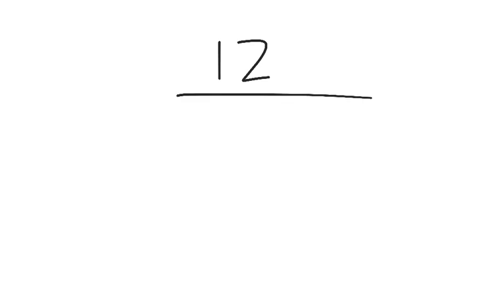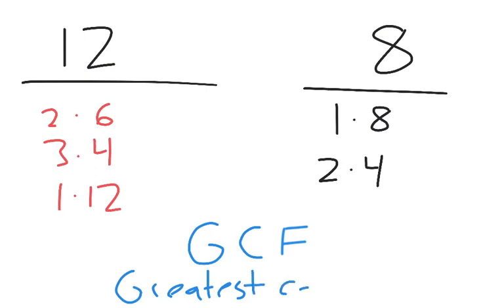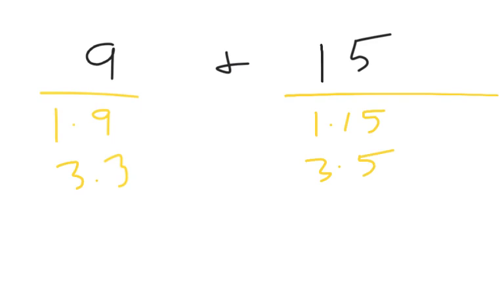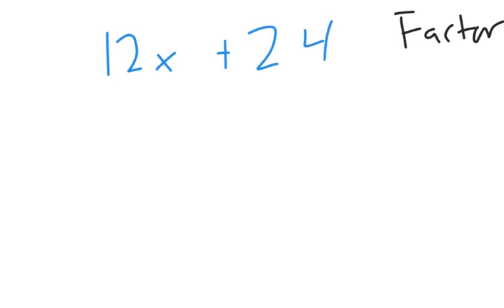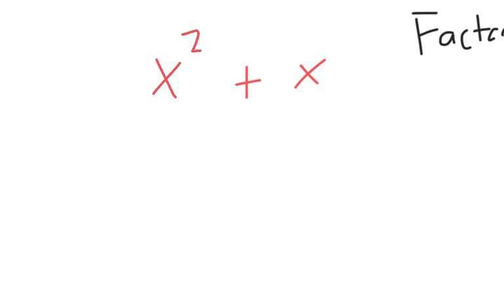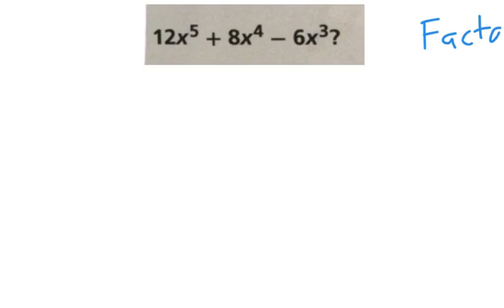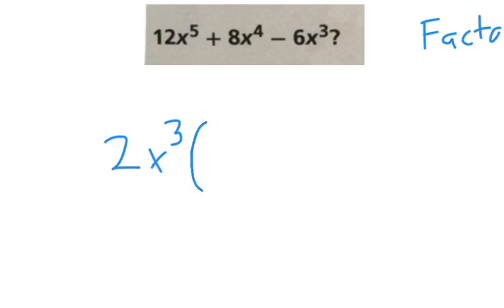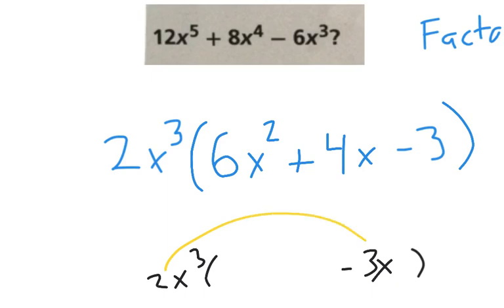Whiteboard 111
00:00 Slide 1
03:17 Slide 2
04:50 Slide 3
07:15 Slide 4
09:34 Slide 5
13:55 Slide 6
14:05 Slide 7
14:15 Slide 8
14:25 Slide 9
14:35 Slide 10